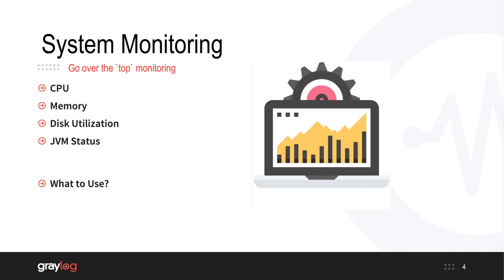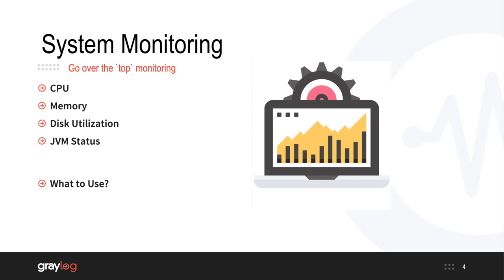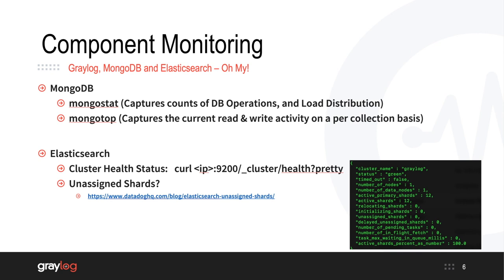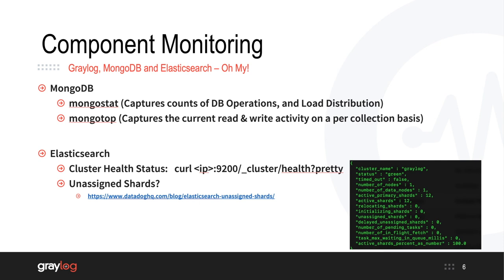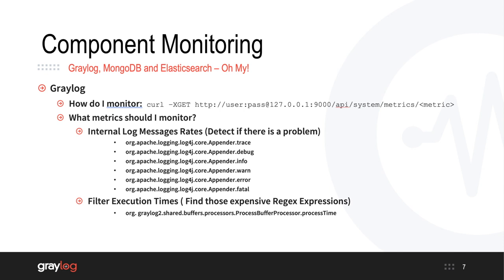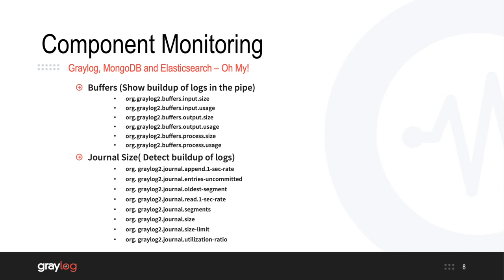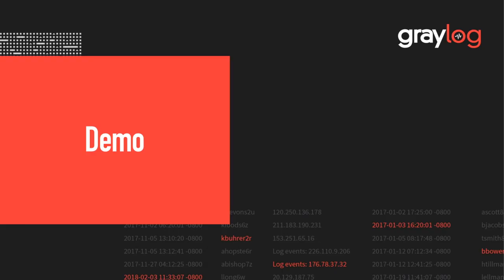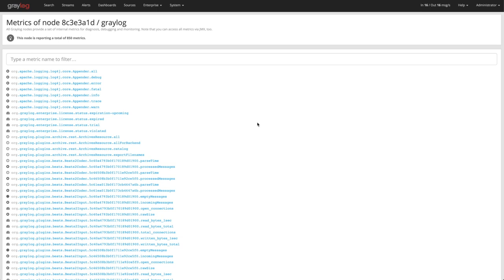Graylog Monitoring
Graylog Tech Video - Graylog Monitoring

How to monitor your Graylog deployment